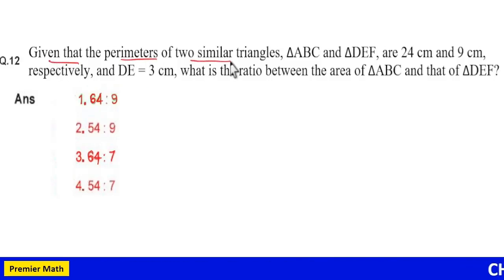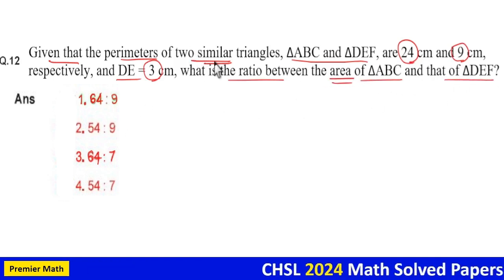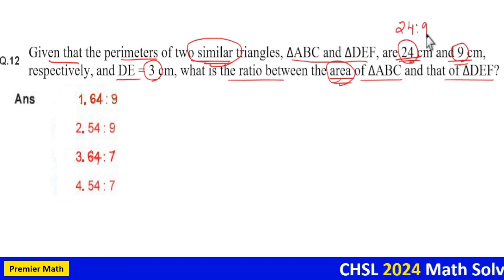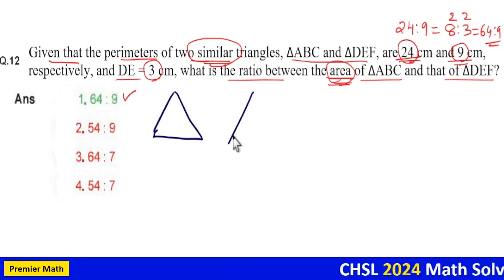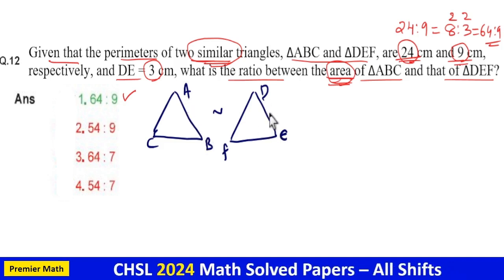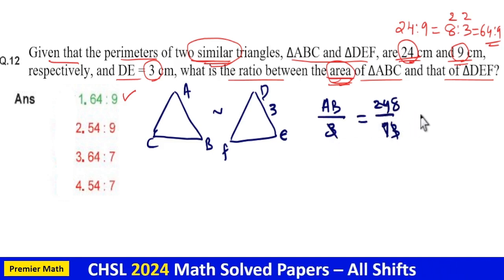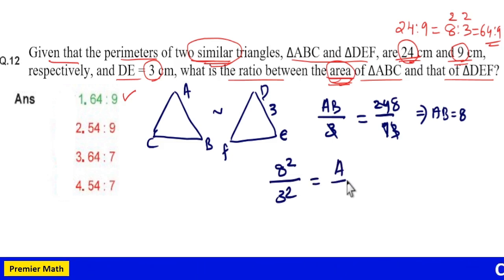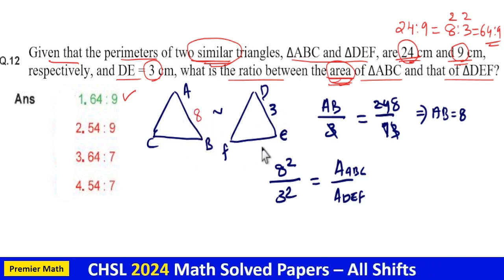Given that the perimeters of two similar triangles, ∆ABC and ∆DEF, are 24 cm and 9 cm, respectively,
Given that the perimeters of two similar triangles, ∆ABC and ∆DEF, are 24 cm and 9 cm, respectively, and DE = 3 cm, what is the ratio between the area of ∆ABC and that of ∆DEF?